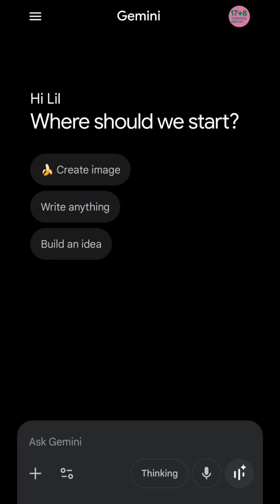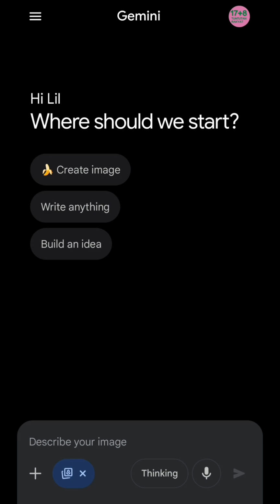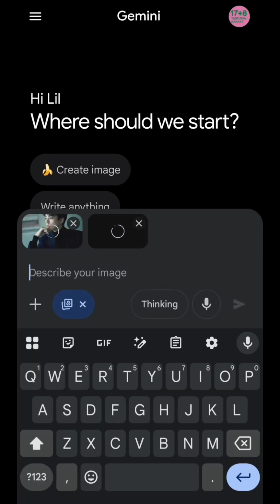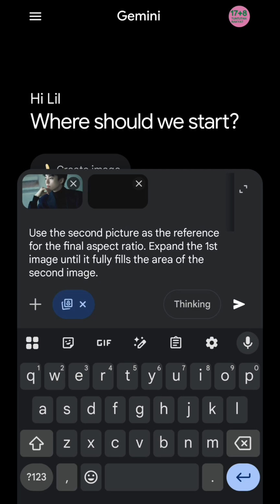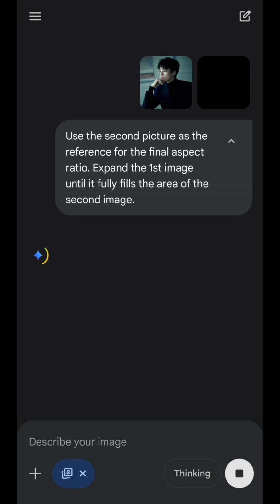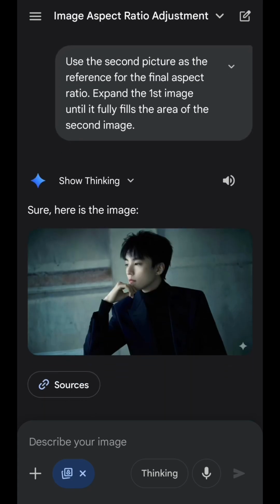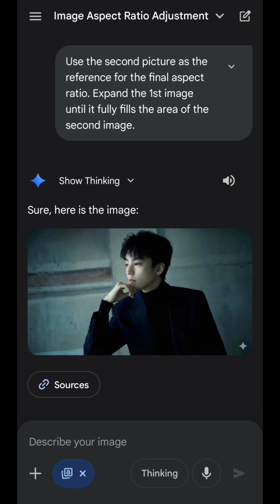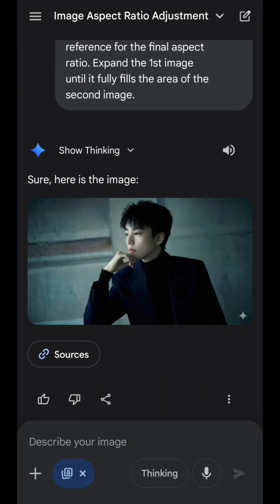How to Fix Image Aspect Ratio in Gemini | Nano Banana Tutorial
Learn how to fix incorrect image aspect ratios in Google Gemini using Nano Banana. This tutorial shows you a practical workaround by uploading a blank reference image with your desired dimensions alongside your original image and using a specific prompt to get the exact aspect ratio you want.

0:00 Fix Image Aspect Ratio in Gemini
0:21 Open Google Gemini and Create Image
0:44 Gemini Aspect Ratio Problem and Solution
1:12 Upload Original and Reference Images
1:32 Type Prompt for Desired Aspect Ratio
2:44 Results and Final Image Generation